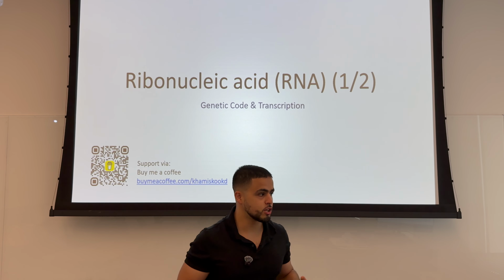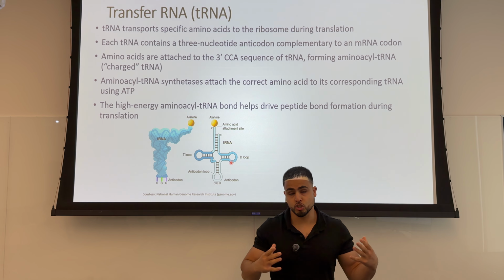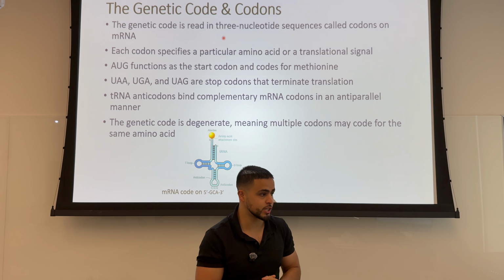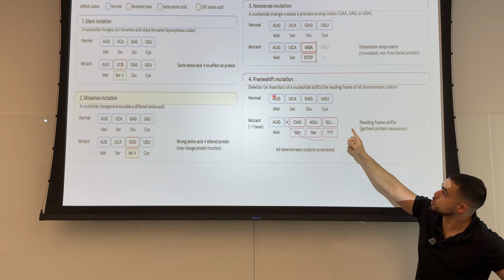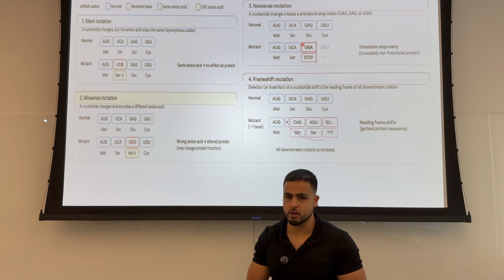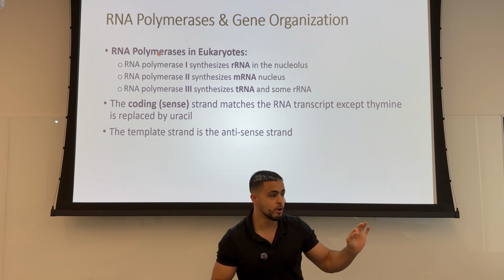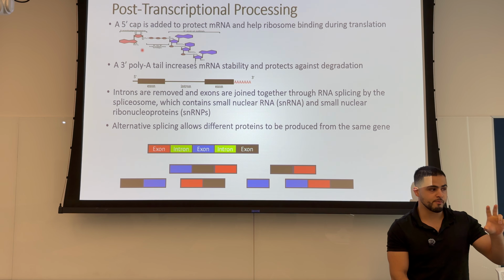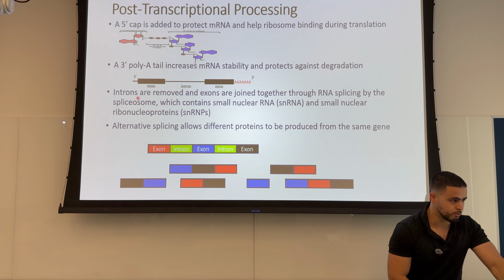RNA Transcription & Gene Expression | MCAT Biochemistry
In this video, we’ll cover the fundamentals of gene expression, including RNA transcription, RNA polymerase, promoters, enhancers, and the synthesis of mRNA. By the end, you’ll understand how genetic information is transcribed from DNA into RNA and be prepared for MCAT-style questions.